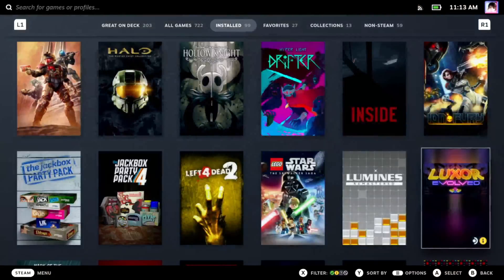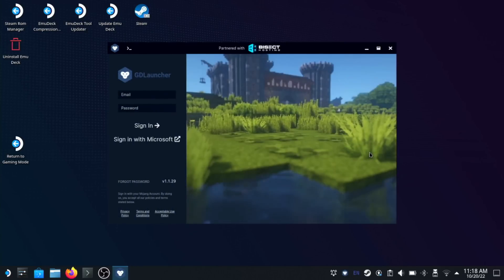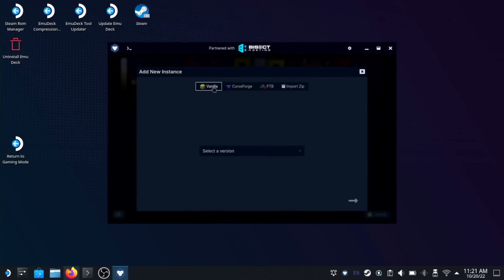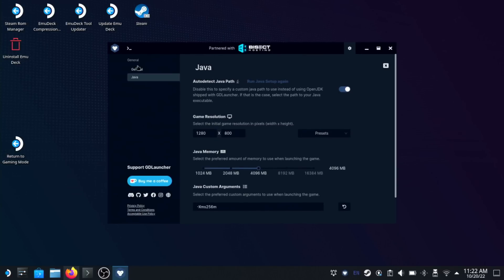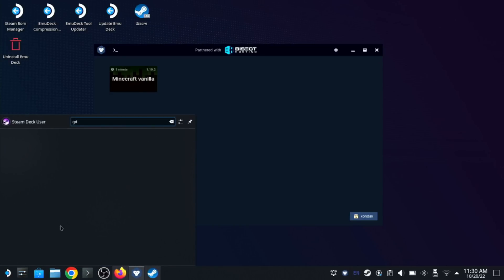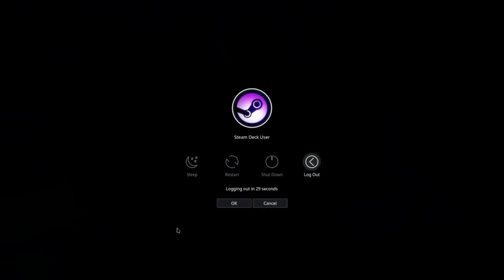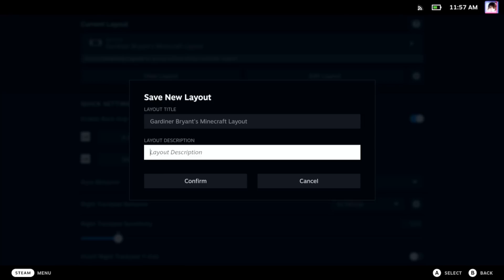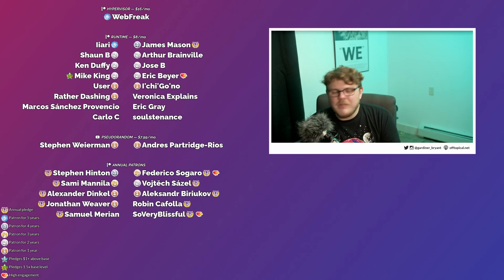Install Minecraft on your Steam Deck the EASY WAY.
In this video, I'll teach you how to set up Minecraft on the Steam Deck and we'll review how to add it to your Steam Library so you can play Minecraft in Steam Deck's Game Mode. Plus, we'll talk about setting up the controller to work on Deck!

 * BTC: 1DckZocn7pA7MDzKSu98UbS4TjocfK633x
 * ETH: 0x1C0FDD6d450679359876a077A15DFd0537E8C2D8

Office Rig:
 * Manjaro GNOME

Home Server:
 * ASUS M5A78L-M/USB3

0:00 - Intro
0:47 - Different Minecraft Launchers
1:00 - Switch to Desktop Mode
1:09 - Install GDLauncher
1:18 - Launch GDLauncher
1:29 - First-run setup
1:50 - Log in to your Minecraft/Microsoft Account
2:08 - Complete first-run introduction
2:20 - Create new Minecraft Instance
2:48 - Get set up for Steam Deck
3:33 - Test that it's working
3:46 - Add GDLauncher to Steam Library
4:10 - Why you don't want to use the official Minecraft launcher
4:32 - Switch back to game mode
4:44 - Start GDLauncher
5:02 - Set up controls
5:41 - Conclusion